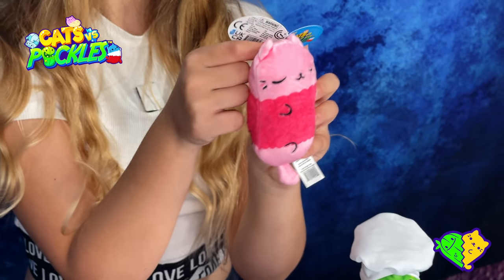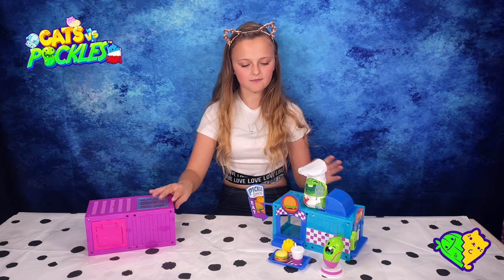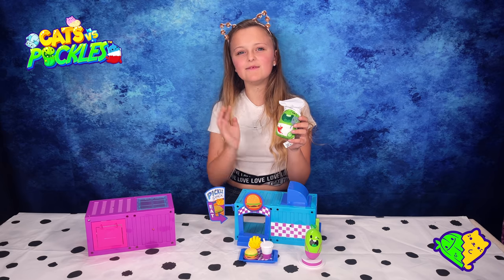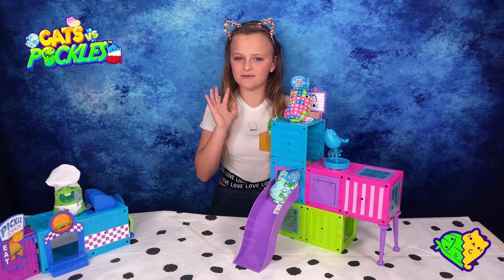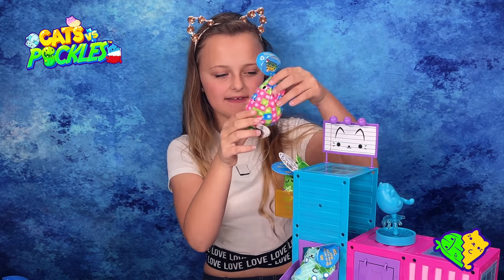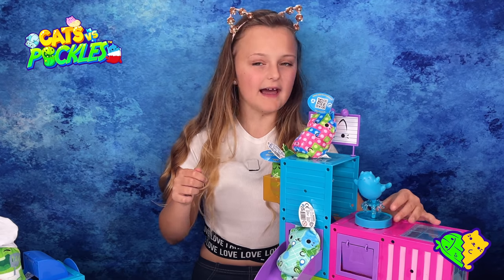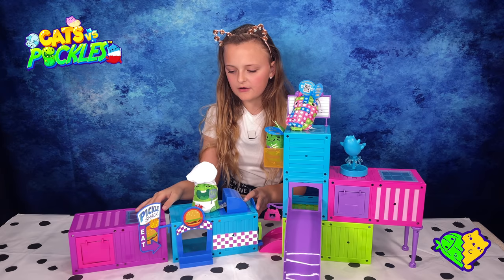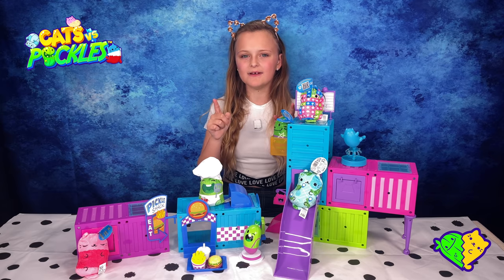Jessica enters the world of Cats vs Pickles and their new play sets.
Jessica enters the world of Cats vs Pickles where lovable but misunderstood pickles are in hopeless pursuit of colourful cats. Cats are scared of pickles, but pickles just want love! Cats vs Pickles are silly and soft and so fun to collect! Which are you? Team Cat or Team Pickle?  Let Jess know on her other social platforms